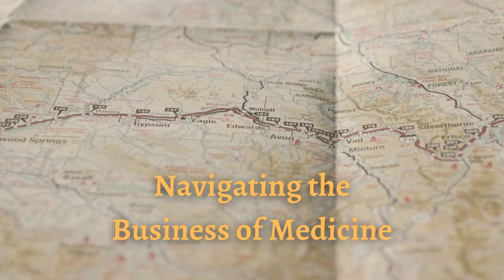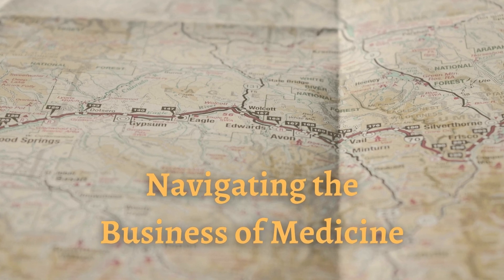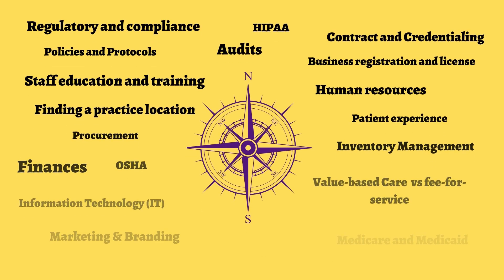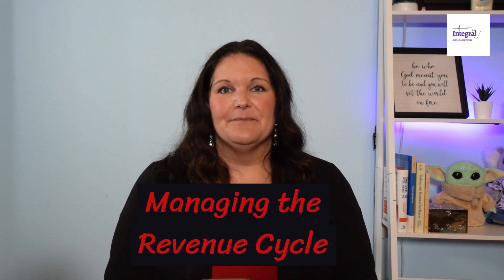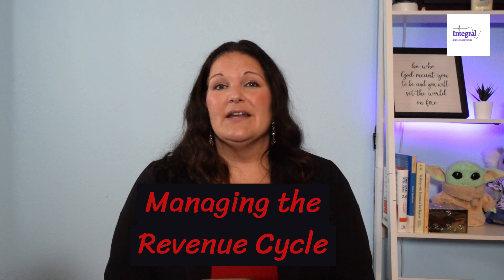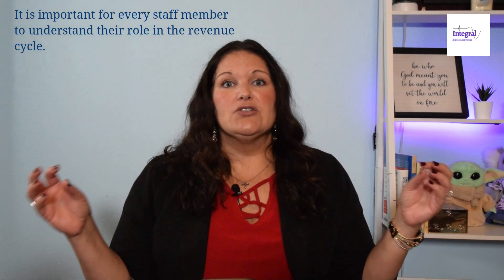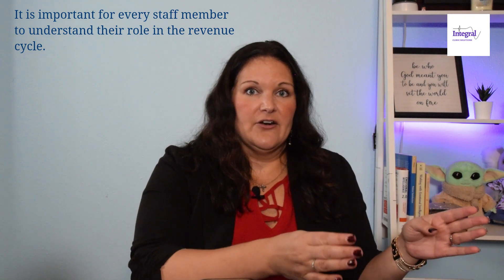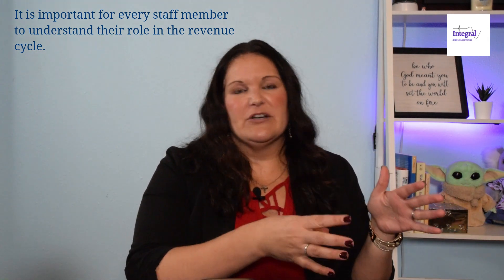Optimizing Financial Health: A Comprehensive Guide to Revenue Cycle Management in Healthcare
Today's video delves into the critical topic of Revenue Cycle Management (RCM) in healthcare, particularly focusing on small private practices. This video serves as a high-level overview, building upon our previous discussion about the basics of the revenue cycle in medical practices.

We'll explore the intricacies of managing the revenue cycle, a task often underestimated in its complexity and importance for the financial health of a practice. The discussion emphasizes the need for a comprehensive understanding of each team member's role in the RCM process. From patient registration accuracy to insurance billing and coding, each step ensures financial success and avoids costly errors.

Key aspects covered include:

* The importance of accurate patient registration and its impact on insurance claims.
* The critical role of providers in selecting appropriate service levels for billing and avoiding audit risks.
* The necessity for coders and billers to expedite and accurately process claims.
* Strategies for effective communication and education within the team to improve RCM processes.
* Regular reports and Key Performance Indicators (KPIs) are valuable in monitoring the practice's financial health.

We also discuss practical tips like cross-training staff and the importance of understanding the downstream effects of each role. Moreover, the video highlights the need for a strong leader in revenue cycle management who can ensure accountability and efficiency at every level.

Whether you're a healthcare provider, manager, or part of the administrative staff, this video offers valuable insights into optimizing the revenue cycle for better financial outcomes. Share this with colleagues who could benefit from this knowledge!

TAKE MY CREDENTIALING AND CONTRACT COURSE: 🌟 Elevate Your Healthcare Career with "Healthcare Credentialing and Contracting: Beginners Course" 🌟

📚 Ready to unlock the secrets of the healthcare industry? Enroll in our inaugural "Healthcare Credentialing and Contracting: Beginners Course" course and build a strong foundation for success in this dynamic field! 🏥

🔍 Course Overview: Discover the importance of credentialing and contracting in the healthcare sector. This comprehensive course is designed to provide you with a solid understanding of the fundamentals that drive the industry forward.

🔥 What You'll Learn: ✅ Credentialing Essentials: Uncover the intricacies of healthcare credentialing, from application processes to compliance requirements. ✅ Contracting Fundamentals: Dive into healthcare contracts, understanding key terms, negotiations, and legal considerations. ✅ Industry Insight: Gain valuable insights into the role of credentialing and contracting in shaping the healthcare landscape.

🎓 Who Should Enroll: Whether entering the healthcare field or enhancing your understanding of these vital components, this course is tailored for beginners eager to grasp the essentials of healthcare credentialing and contracting.

Don't miss your chance to embark on a transformative learning journey in the healthcare industry. 🚀 Join "Healthcare Credentialing and Contracting: Beginners Course" today!

Let's shape the future of healthcare together! 🌟

Hi there! My name is Jennifer. Over the last 15 years, I've gained much experience working in the medical field in various roles. Through my experience, I've seen many medical practice owners make mistakes in running their businesses. That's why I created this channel - to help medical practice owners avoid these common pitfalls. I aim to promote growth and success within the private practice world of medicine. Healthcare has become too standardized, creating many unnecessary challenges and demands.